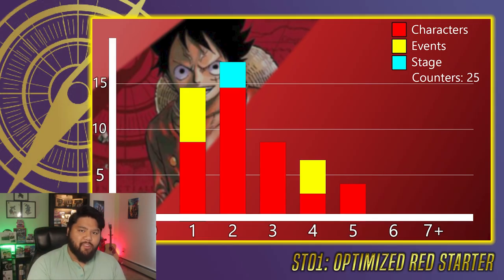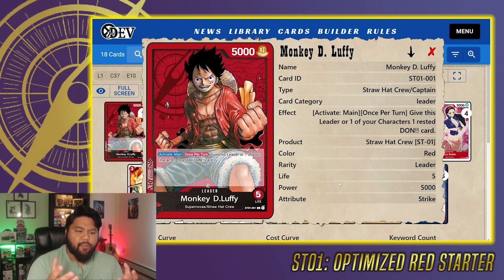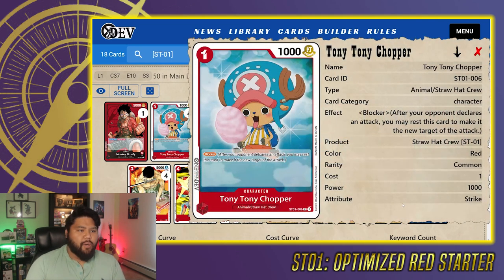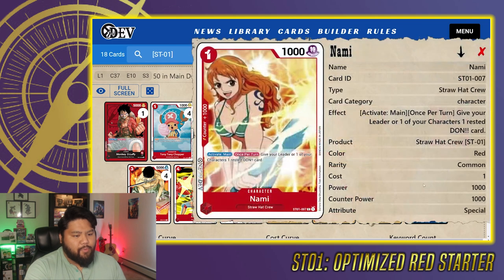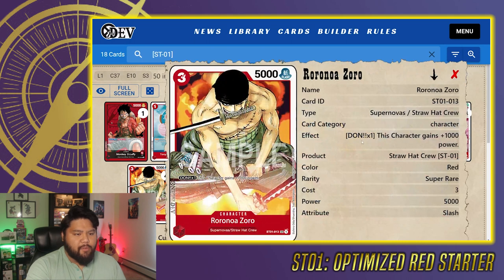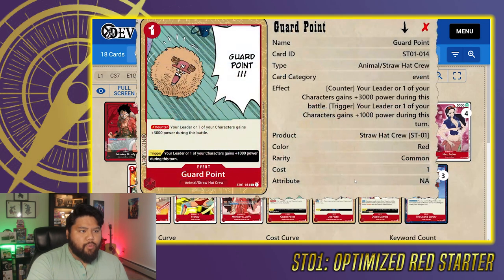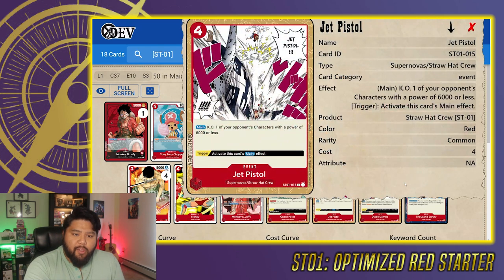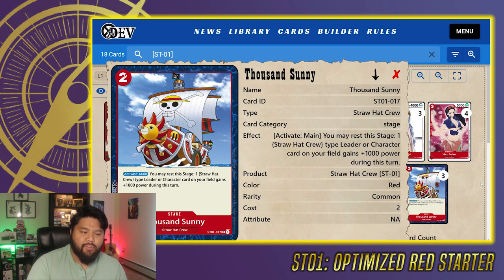Optimized Straw Hat Starter Deck List || One Piece TCG (JP)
We've covered three out of the four new starter decks from the One Piece TCG.  Now it's time for the Luffy starter deck to get a tune up!  We go over the ratios and cards I cut in order to created, what I believe, is an optimized Straw Hat Pirates starter deck list.

We're continuing our covered of the onepiecetcg as we ramp up to the release of op01 Romance Dawn, bringing more deckprofile and hopefully gameplay videos.

Chapters:
0:00 - Intro
1:37 - Red Luffy Starter Deck Don Curve
3:17 - Optimized Straw Hat Crew Starter Deck List
16:51 - Final Thoughts and Outro